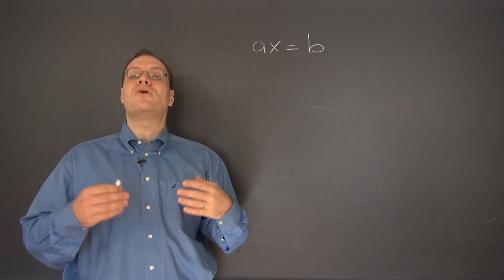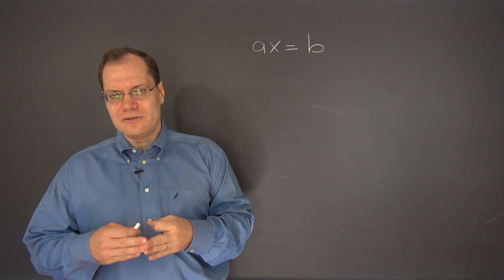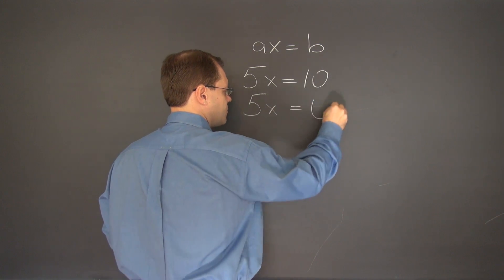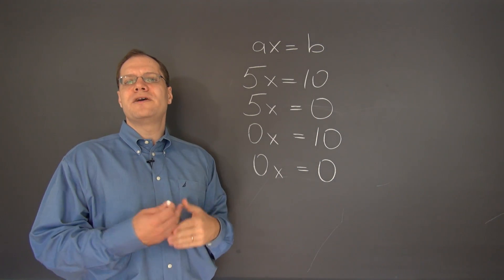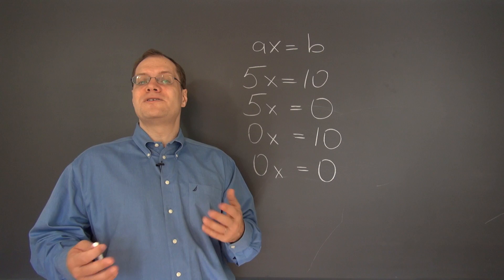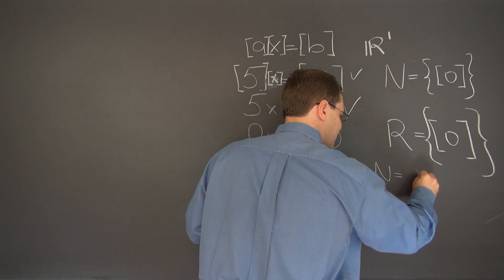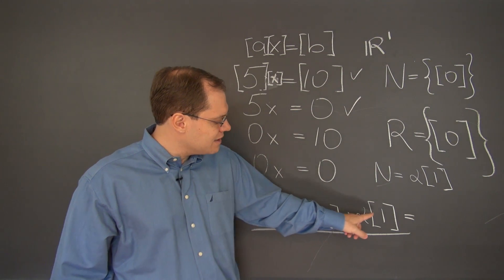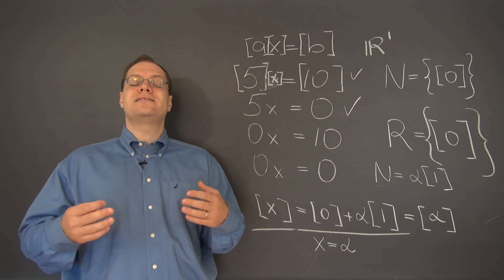Linear Algebra 8j: The Simplest Possible System